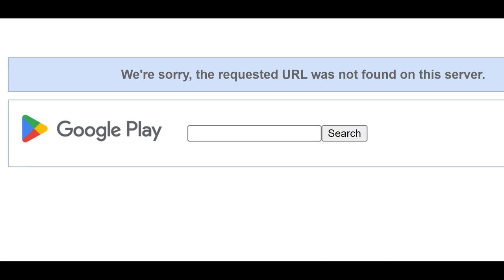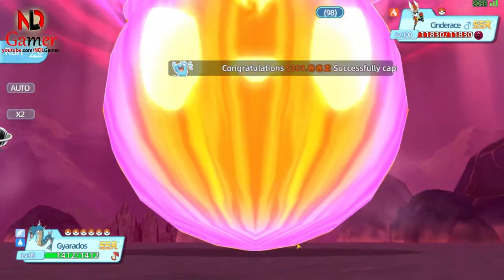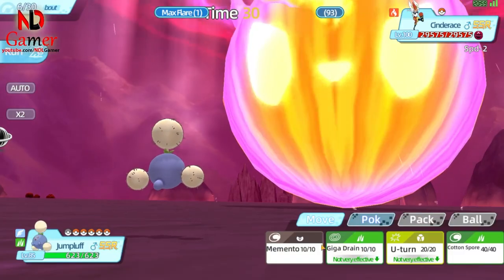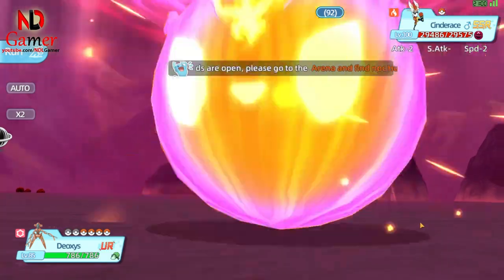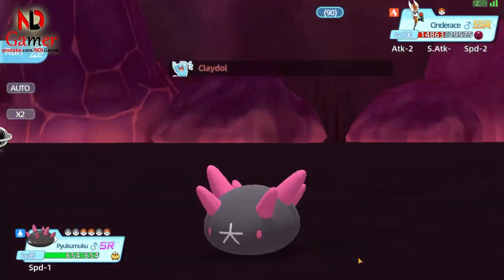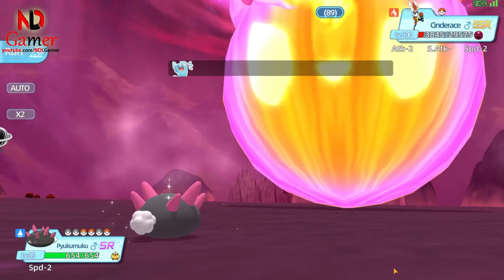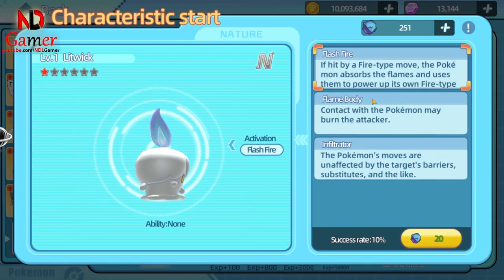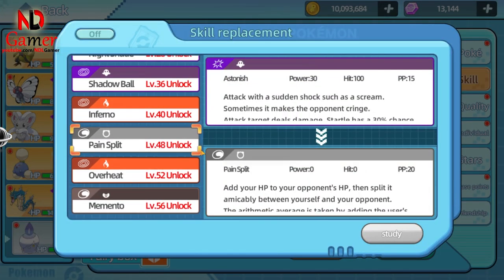How to defeat Cinderace Dynamax Abyss in Elf Explorer